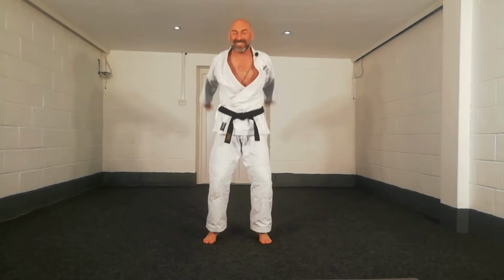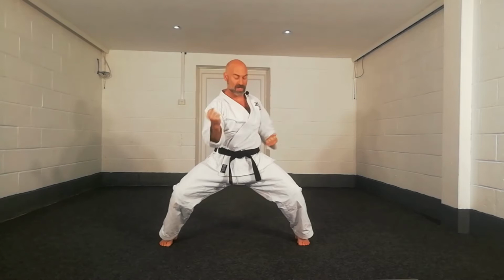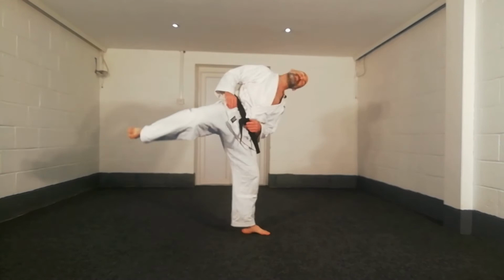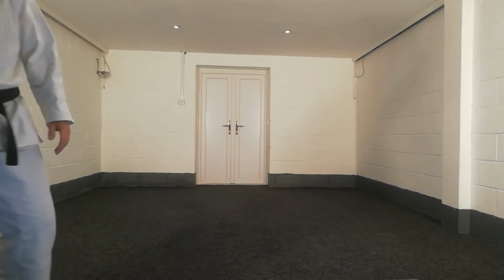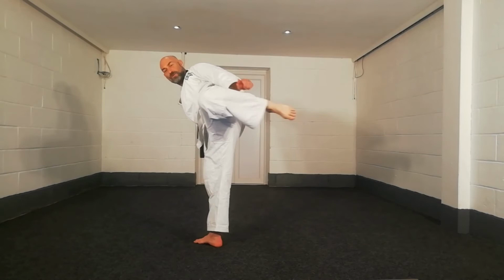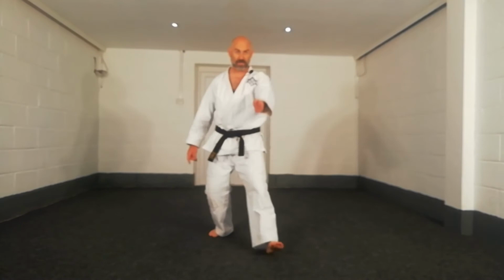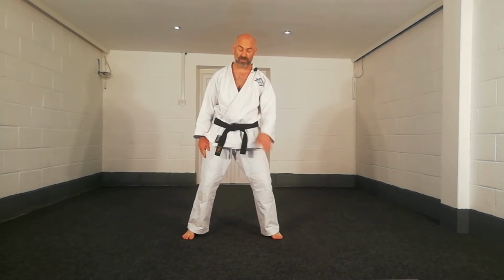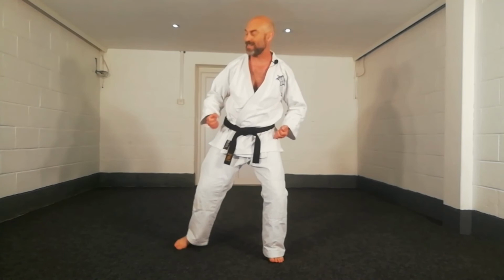Beginners Karate Class 4 JKS Chester Coronavirus Home Study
This week we recap some of the moves from last week, and we have a look at mawashi-geri or round house kick. This is a tricky one to get right so just have a go and do your best!